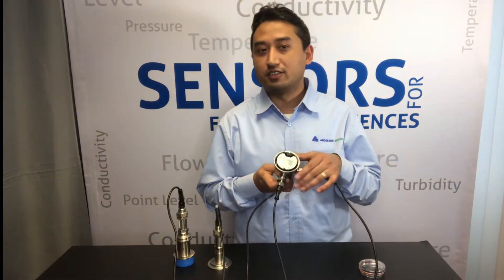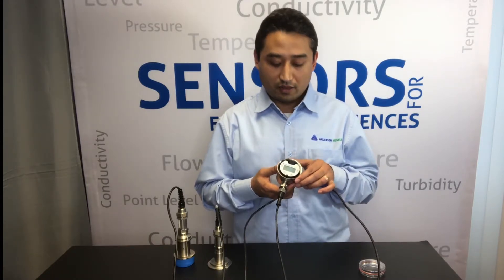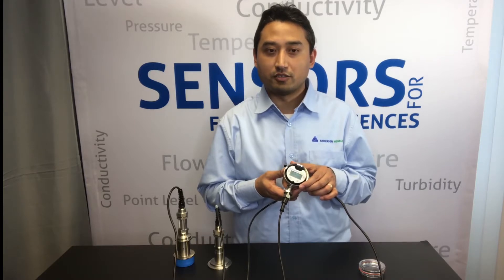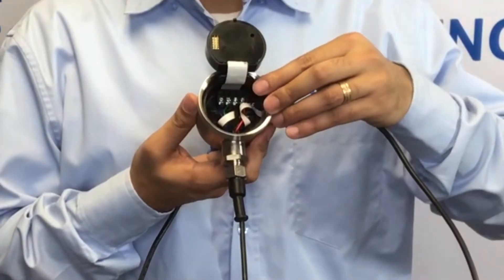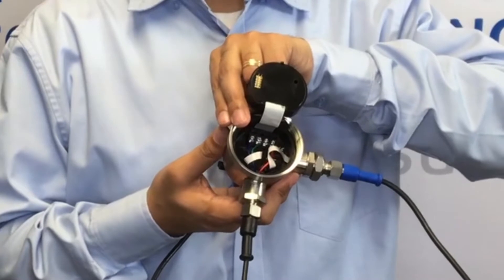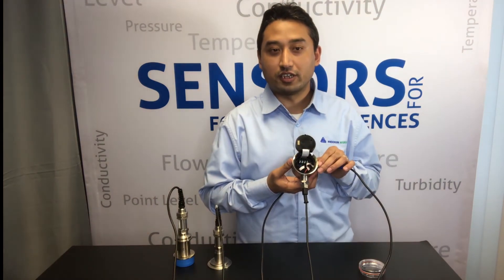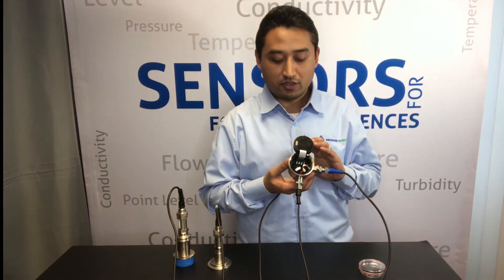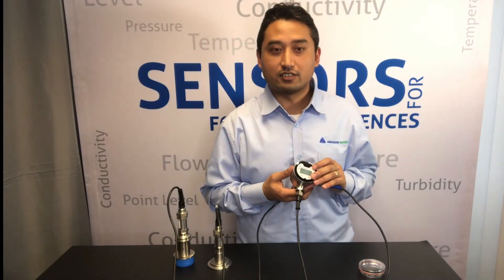D3 Dual Output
The D3 Differential Pressure Level Transmitter from Anderson-Negele comes standard with dual mA outputs.  This can allow you to monitor head pressure as well as tank level from one device.